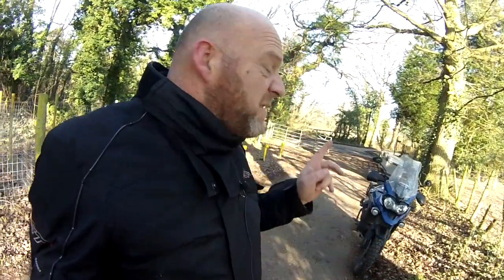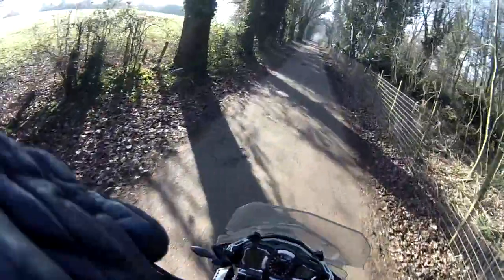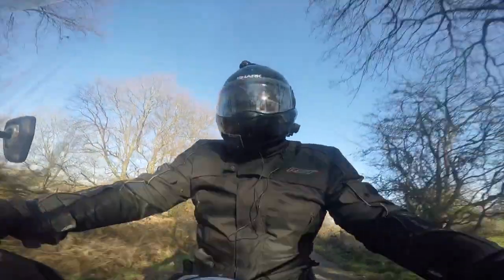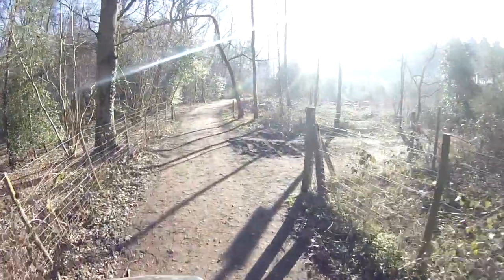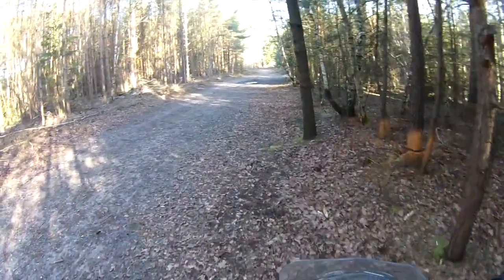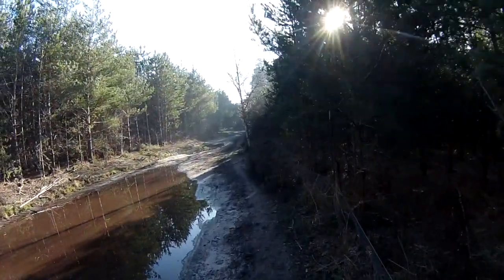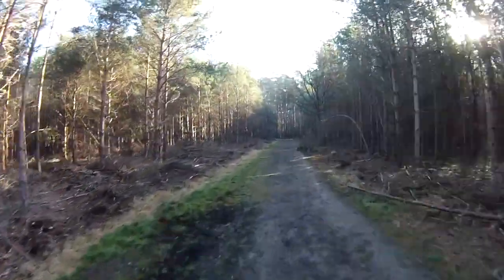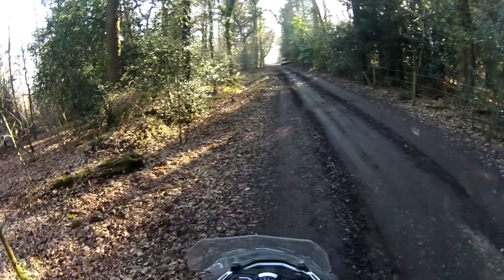Which Byways Are Best For Riders - Best Off Road Trails For Beginners - RevelatorAlf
Which Byways Are Best For Riders - Best Off Road Trails For Beginners - In the video I get out on the Triumph Explorer again and head onto the dirt trails and forest tracks and get some fun riding in as well as seeing some amazing sights too. Always good to get out into the heart of nature and in this video I share some useful tips on riding motorcycles on dirt trails, byways and green lanes, wherever they may be.

Check out the RevelatorAlf channel playlists on the home page. Regular uploads on Monday, Wednesday & Friday across the playlists at 6pm UK time. New content constantly being developed and will be released shortly.

To be added to the RevelatorAlf Email Distribution List, please

The following are items or equipment I regularly use in my videos or that are feature specifically in this one. The links will take you to where they are available if they are of interest to you.

Olympus OMD EM-10 Mark II

GoPro Hero4

Drift Ghost HD

Purple Panda Lavalier Lapel Mic

Michelin Anakee Wild Front Tyre 120/70/R19

Michelin Anakee Wild Rear Tyre 170/60/R19

Amazon RevelatorAlf Review List. If you would like future videos to incorporate or review certain products then you can find a starting list to send any other items to me. Thank you for your support.

You can help support the development of this channel and project by becoming a patron of RevelatorAlf too. Thanks so much.